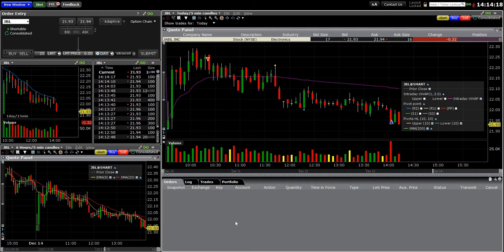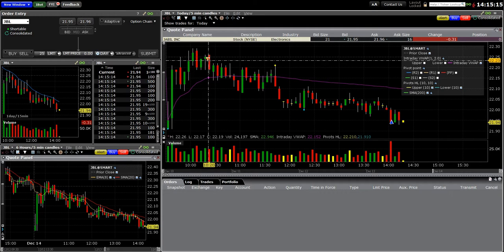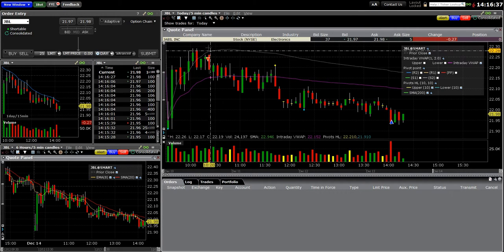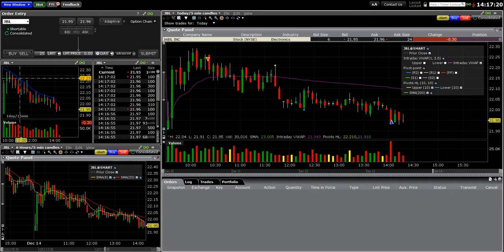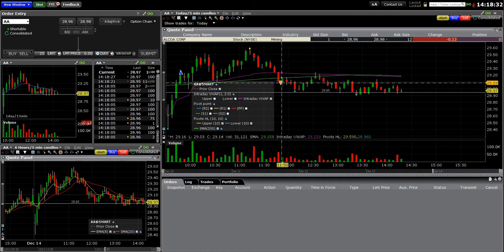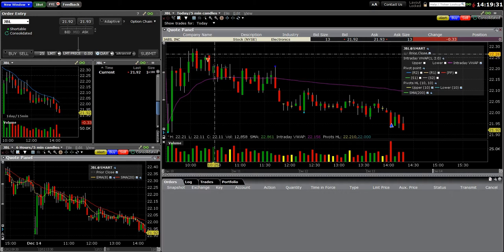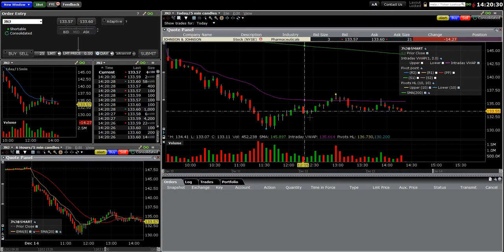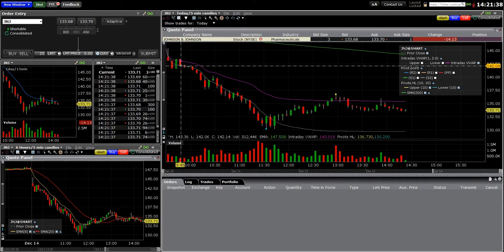Day Trading Recap Dec. 14, 2018: JNJ tanks, shorting JBL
Johnson & Johnson (JNJ) was on everybody's radar today, but I went with a short of JBL for a nice tidy profit. Also traded AA early but took a loss.